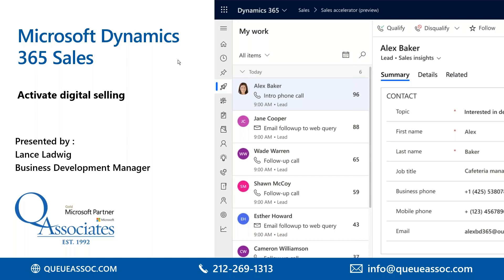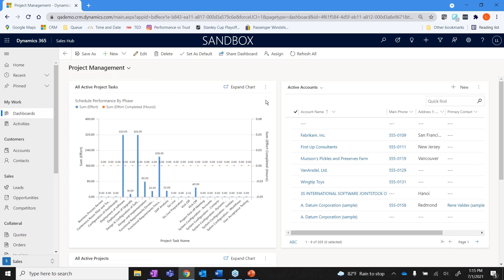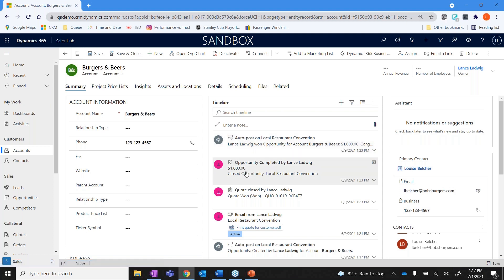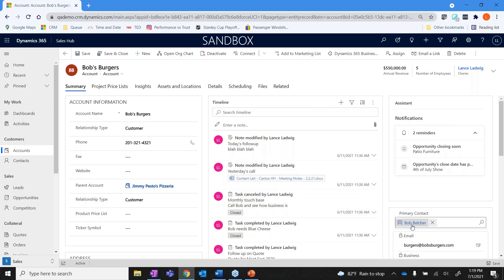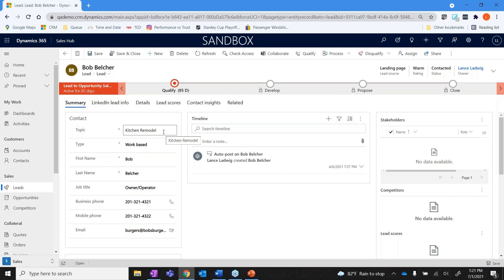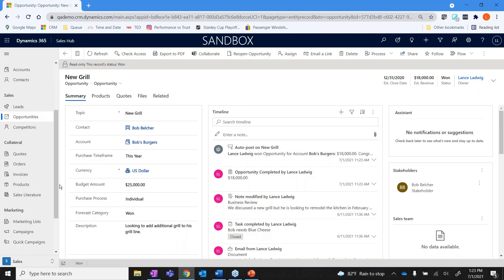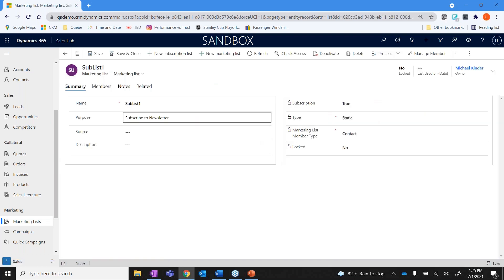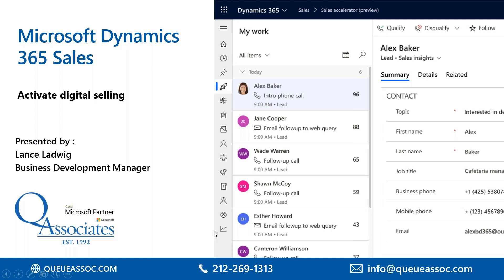Microsoft Dynamics 365 Sales Demo: an overview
Welcome to Microsoft Dynamics 365 Sales Demo Series. We are demonstrating the features and functionality of Microsoft Dynamics 365 Sales from out-of-box to customization!

Today's video gives an overview of the Dynamics 365 Sales out of box functions including Dashboards, Activities, Accounts, Contacts, Leads, Opportunities, Competitors, Quotes, Orders, Invoices, Products, Sales Literatures, Marketing Lists, Goals, and Forecasts.

Takeaway: all of the features shown can be configured to meet your needs!